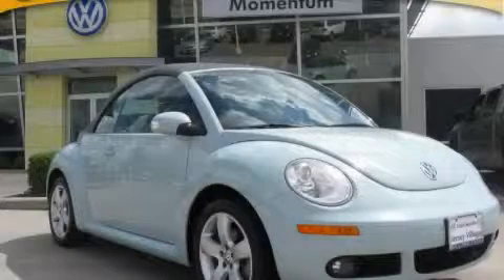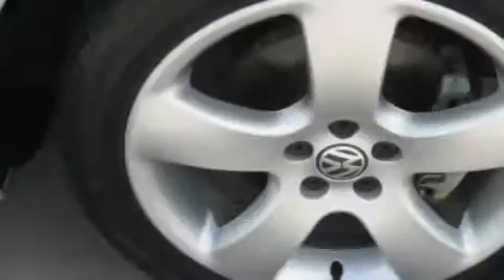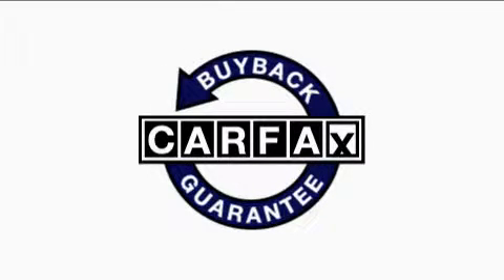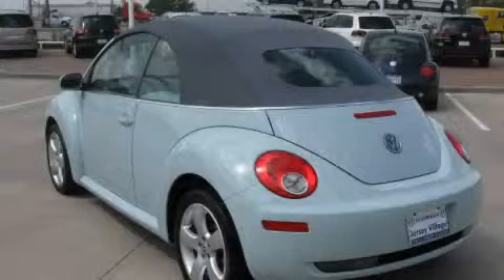2006 Volkswagen New Beetle Houston TX 77065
Year: 2006
 Make: Volkswagen
 Model: New Beetle
 Engine: 2.5L I-5cyl

 Exterior: Blue
 Miles: 17,453
 Interior: Gray